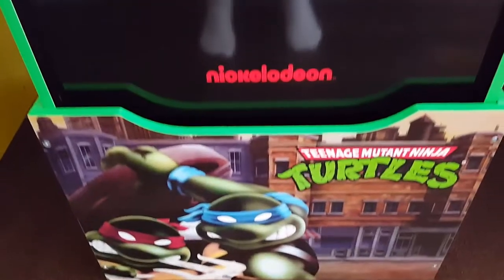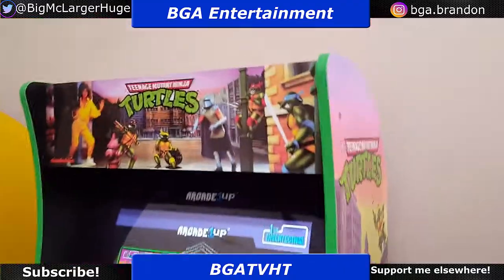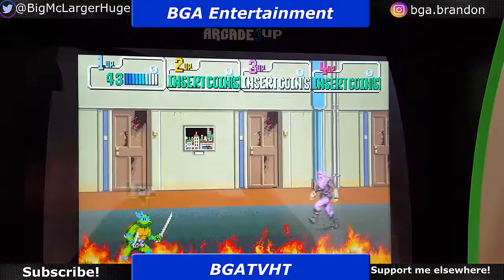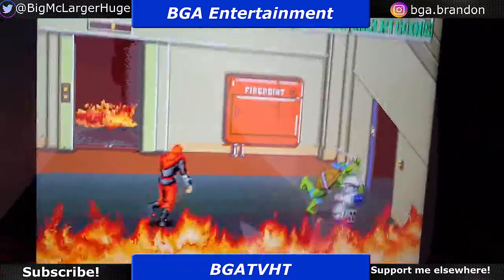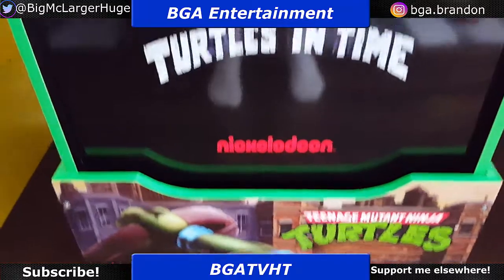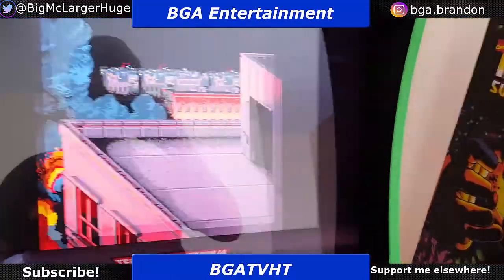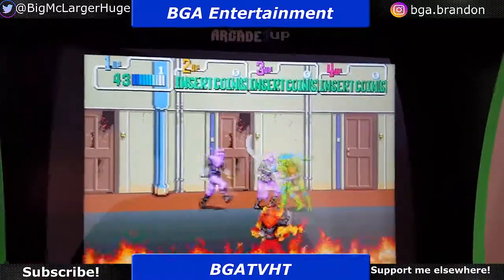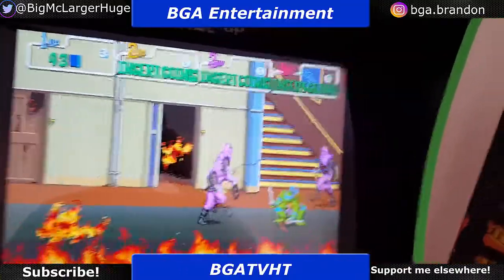TMNT 1Up Arcade: Four Player Frenzy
Today we're taking a look at the Teenage Mutant Ninja Turtles 1Up arcade machine! Enjoy my thougths.